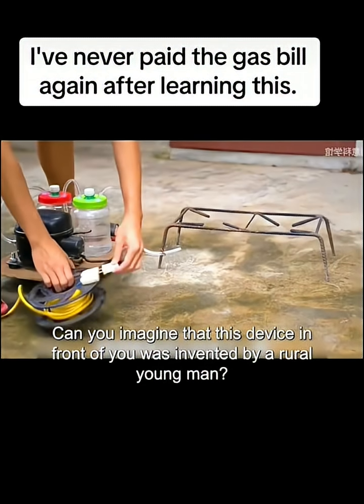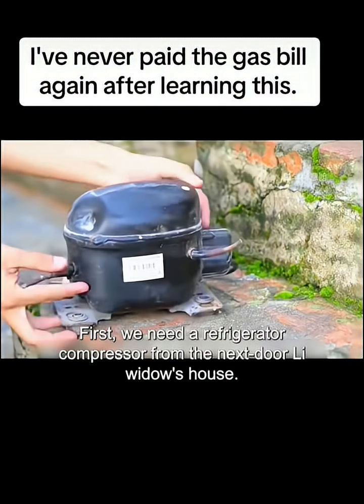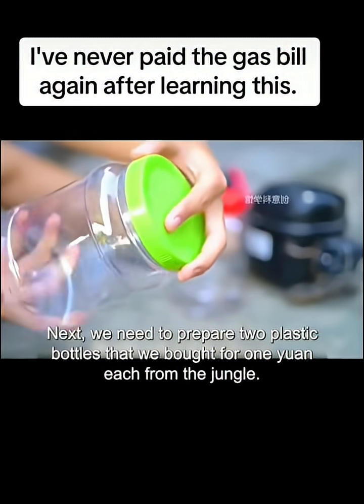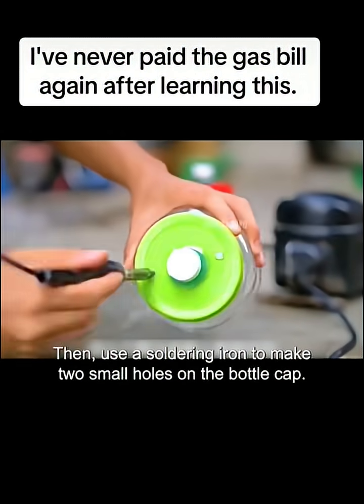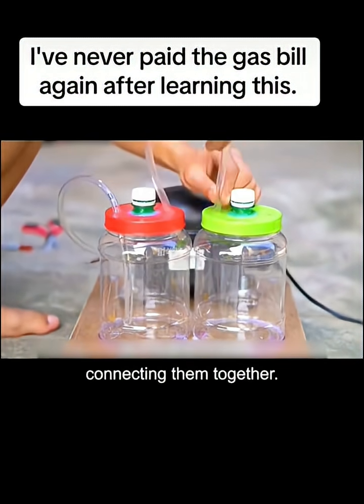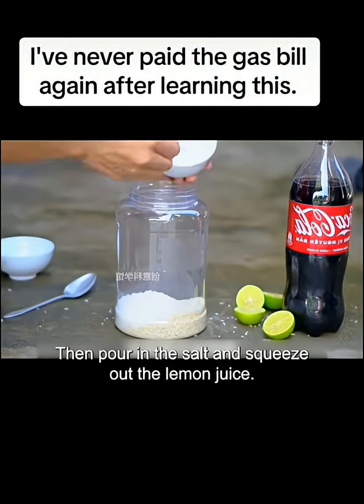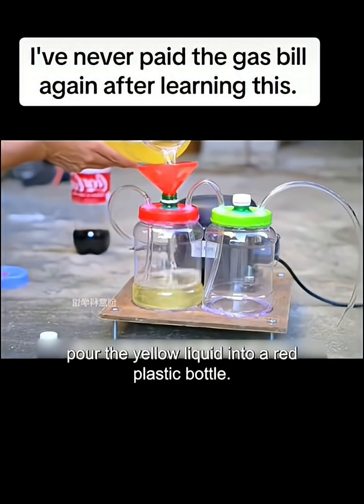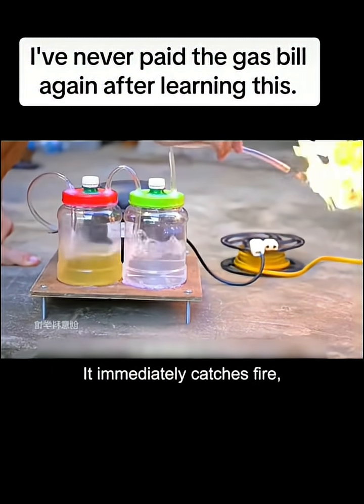I Made Gasoline From Scratch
In this fascinating energy experiment, I attempted to make gasoline from scratch, pushing the boundaries of sustainable fuel production. This is not just any ordinary experiment; it is an exciting and groundbreaking journey into the realm of energy and chemistry. From understanding the complex chemistry behind gasoline production to finding innovative and creative ways to create a homemade fuel, this video takes you on a captivating journey of discovery that you won't want to miss. By exploring the intricacies of fuel making, I aim to inspire a new wave of DIY enthusiasts, curious minds, and passionate environmentalists to rethink our approach to energy and the way we produce it. So, join me as I delve deep into the fascinating world of gasoline chemistry and uncover the secrets of creating a sustainable fuel source that could revolutionize the future of transportation. Together, we can explore new possibilities and pave the way for a cleaner, greener, and more sustainable future for all.